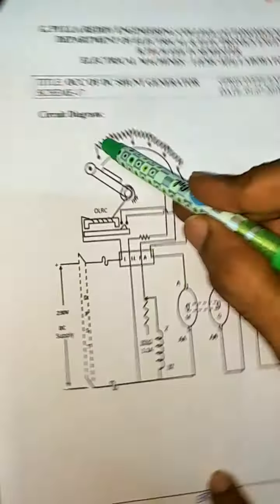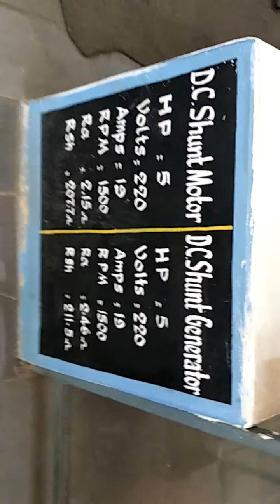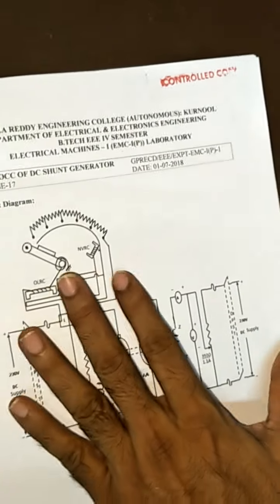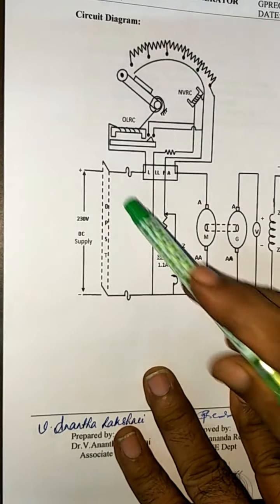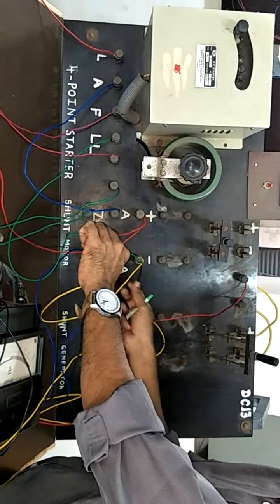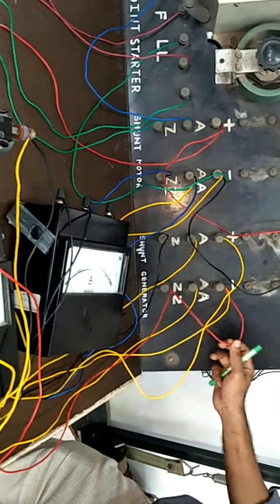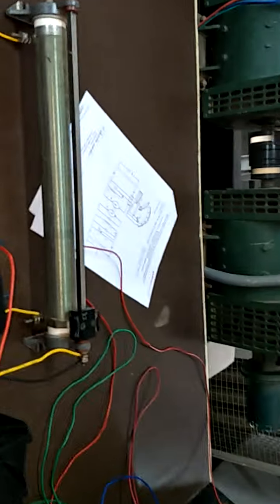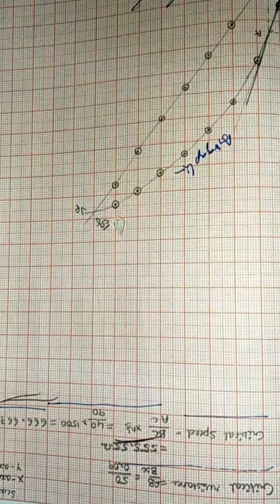Module-I-OCC on DC shunt Generator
This experiment shows how to perform Open circuit characteristics test on DC shunt generator. Also it explains about circuit diagram, how to give connections and conduct a OCC experiment on dc shunt generator. Also it explains also how to do sample calculations and then plot the characteristics and hence obtaining critical resistance and critical speed.